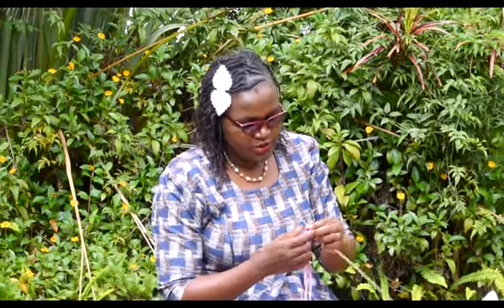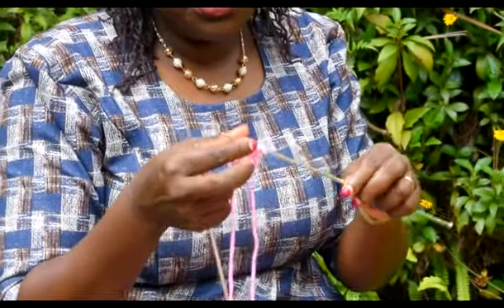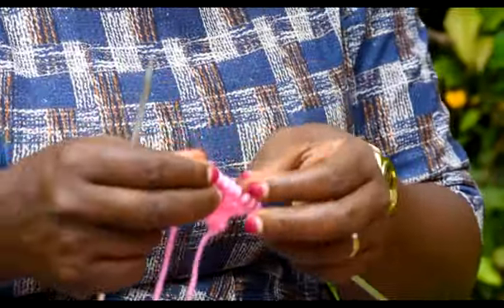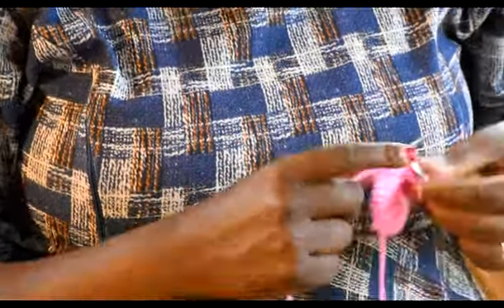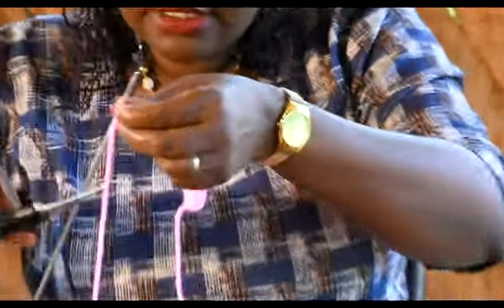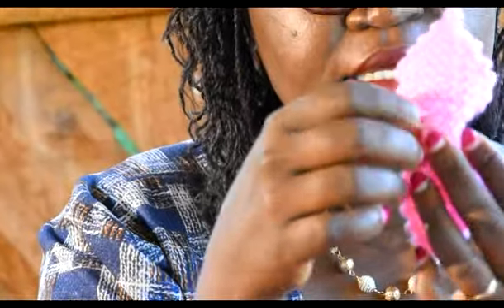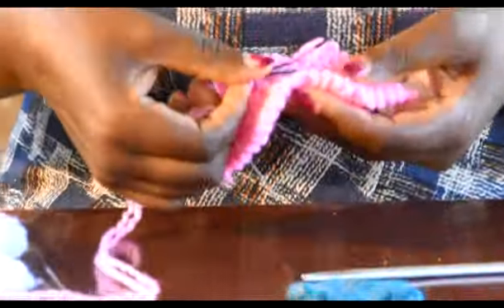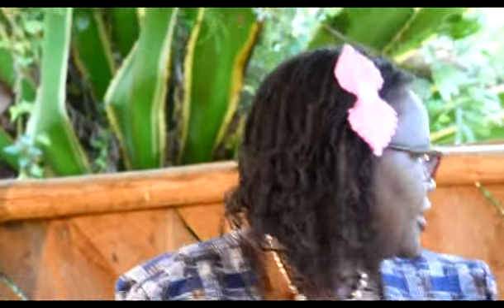Hand-knit Hairclips (using yarn leftovers creatively)